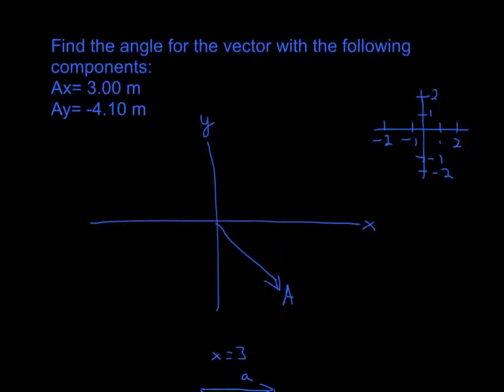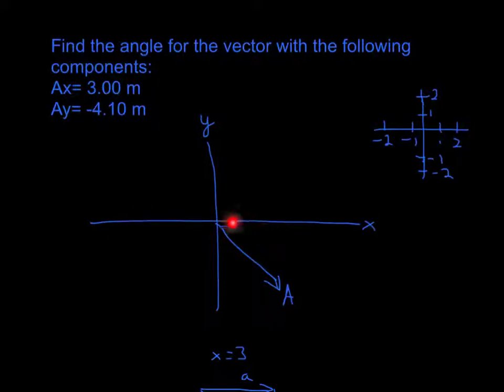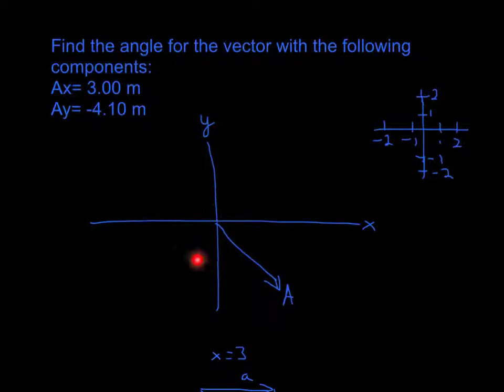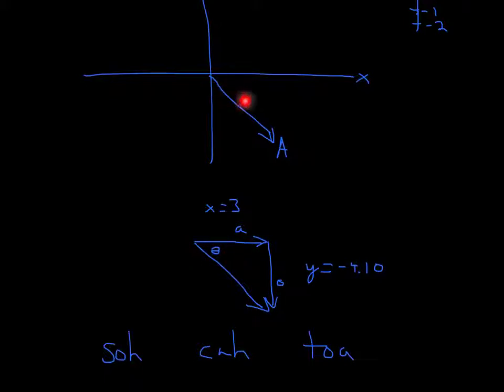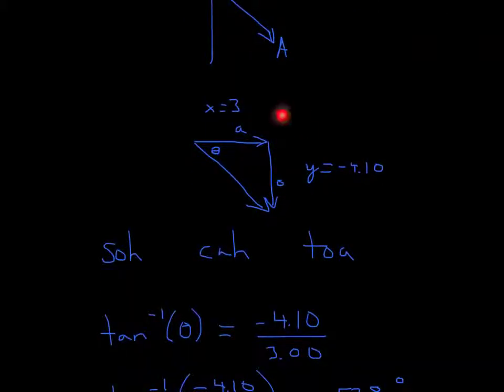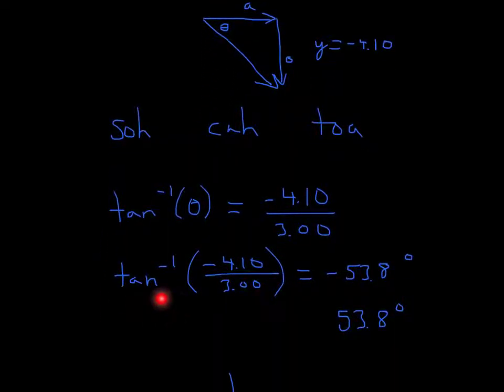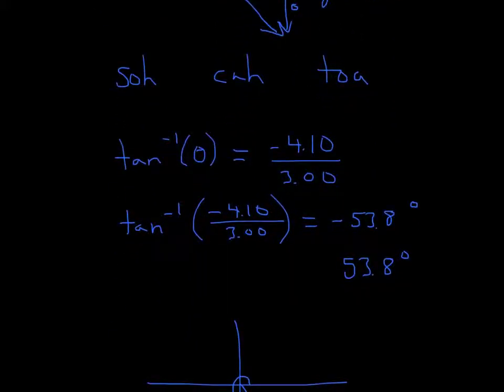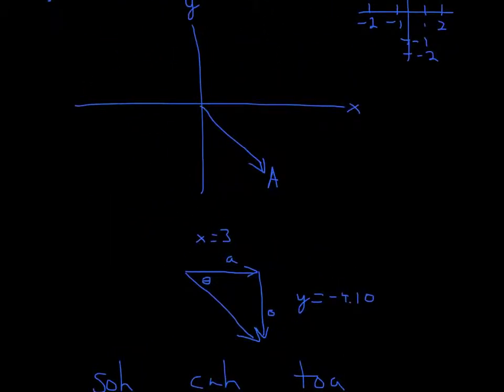Physics Problem 1 Find angle given x,y components